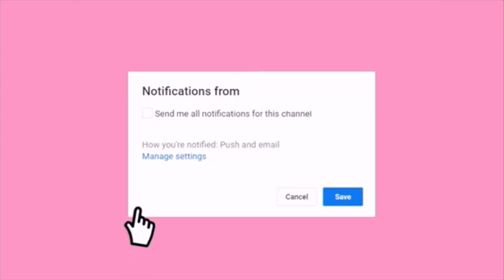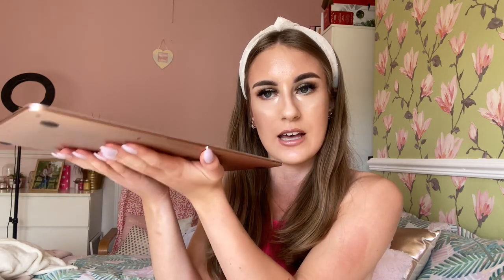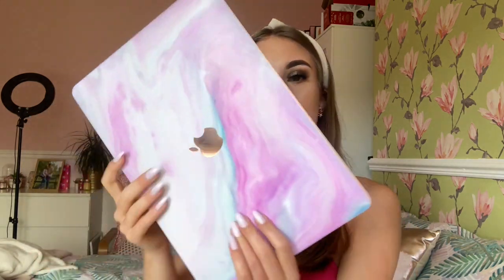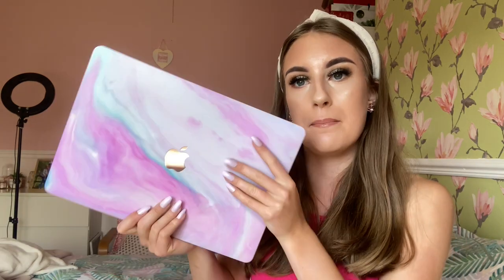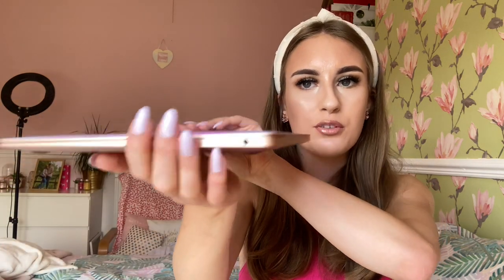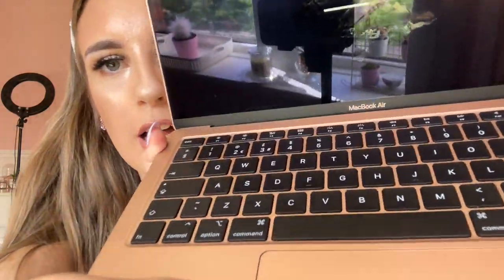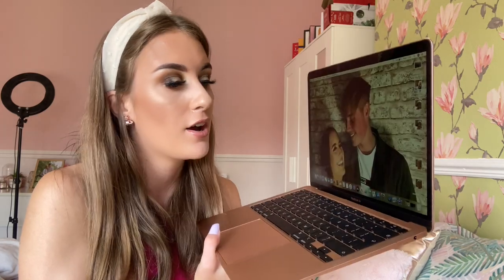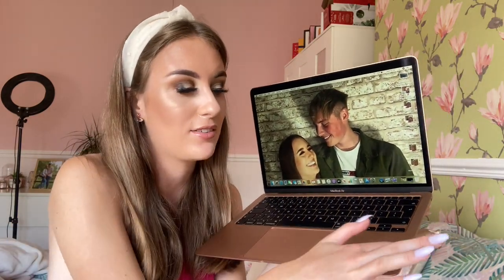MACBOOK AIR 2020 REVIEW | MY HONEST OPINION💻💕